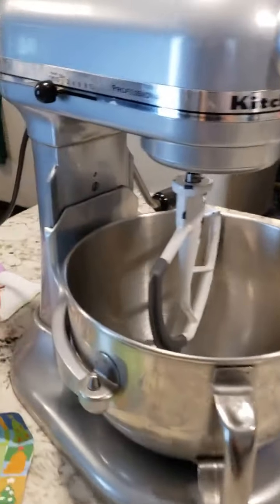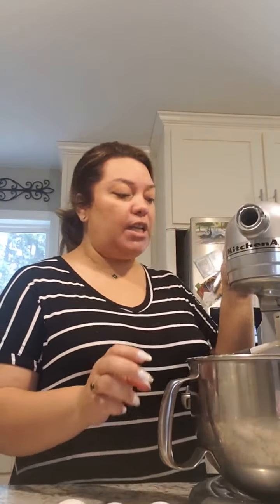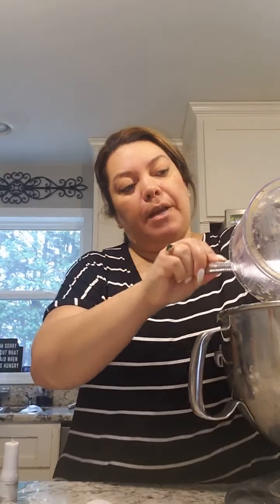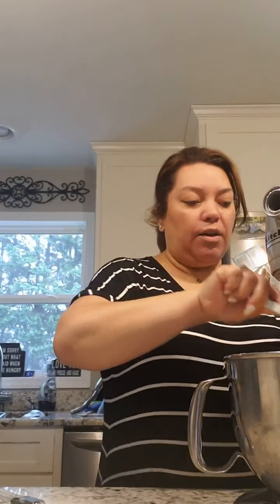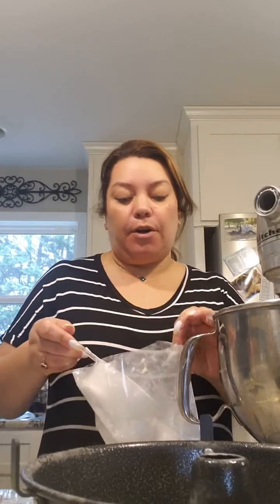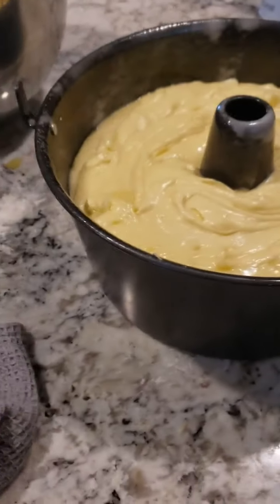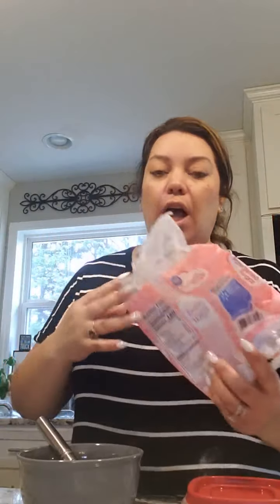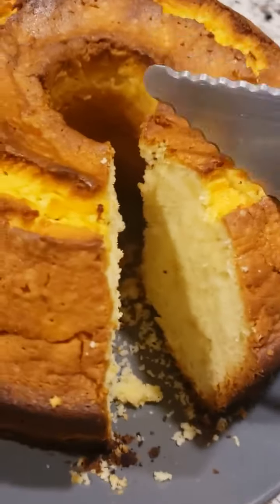Piña Colada Pound Cake!🍍🥥